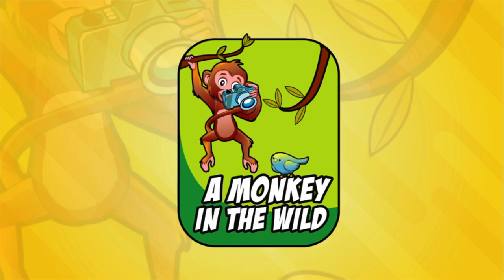A Monkey In The Wild: Episode 11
Combined a couple of trips out but they were both awesome!  So many birdies!

My gear . . .

Sony a7R V
Sony a6700
Fujifilm X-T4

Viltrox 16mm f/1.8 FE
Sigma 10-18 f/2.8 DC DN C
Sigma 18-50 f/2.8 DC DN C
Sigma 105mm f/1.4 DG HSM A
Sigma 500mm f/5.6 DG DN OS S
Sony 16-35 f/2.8 GM ii
Sony 70-200mm f/2.8 GM OSS ii